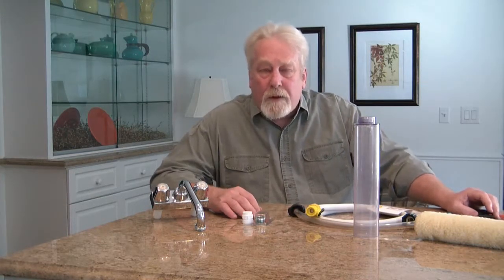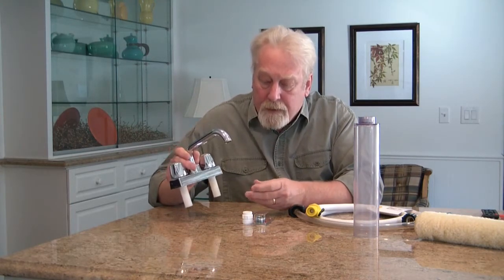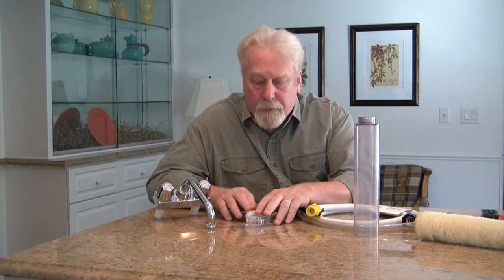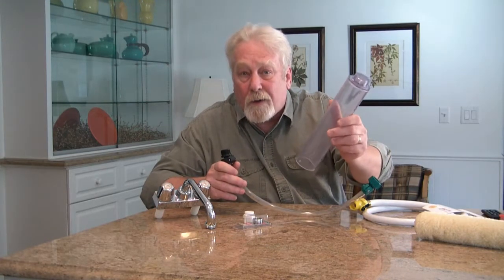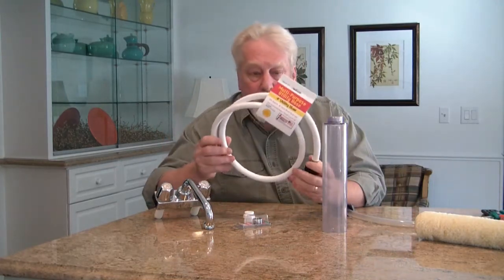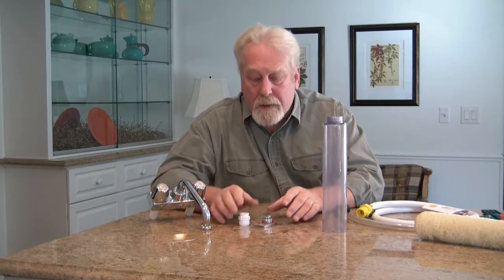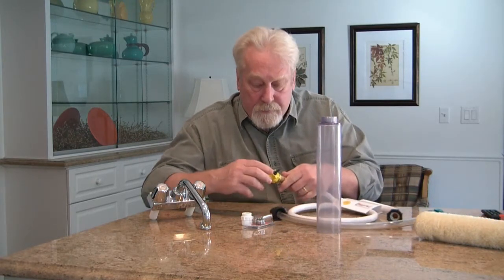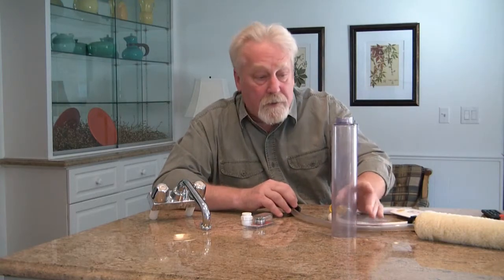Wash a Roller Hoses & Adapters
Wash A roller paint roller cleaner video about  adapters &
hoses and helpful tips for the most popular paint roller
cleaner on the market today.